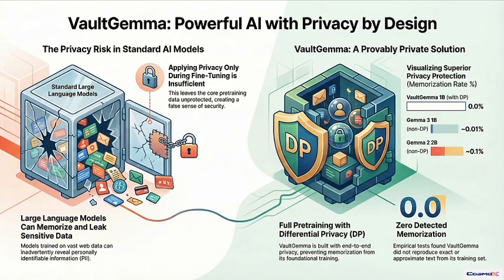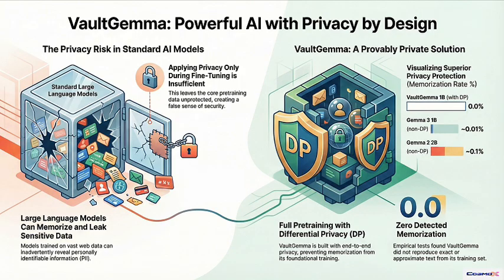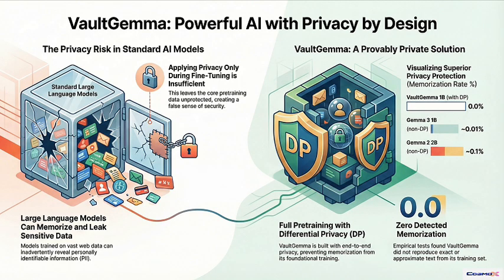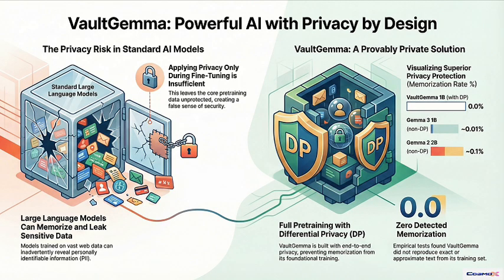VaultGemma: Building Differentially Private (DP) LLMs with Privacy-Preserving Training Techniques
🚀 Analyzing the core technology and architecture of VaultGemma released by Google DeepMind

🔒 Exploring how Differential Privacy prevents data memorization and leakage in Large Language Models

⚙️ Introduction to model training optimization and architectural adjustments using DP-SGD

📈 Understanding the scaling laws that balance privacy guarantees and model utility

🤖 Discover the future of privacy-preserving AI for a more secure and robust artificial intelligence era